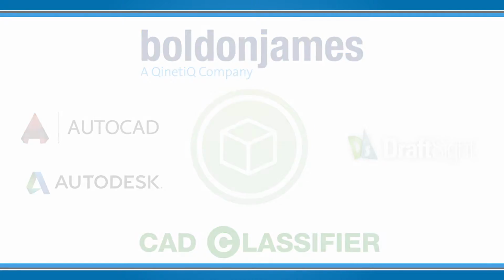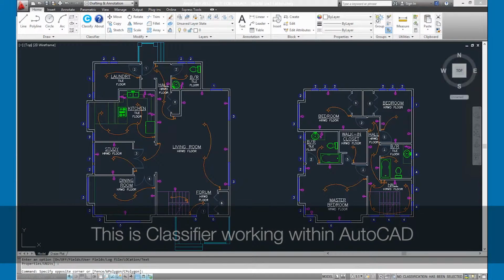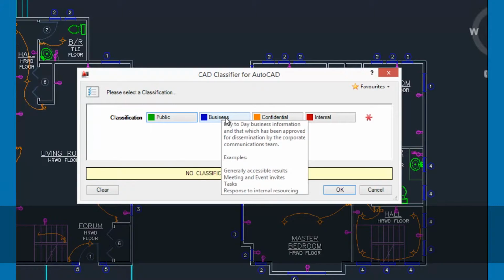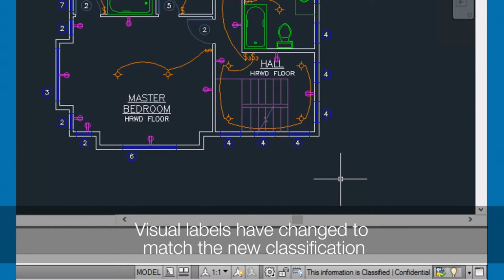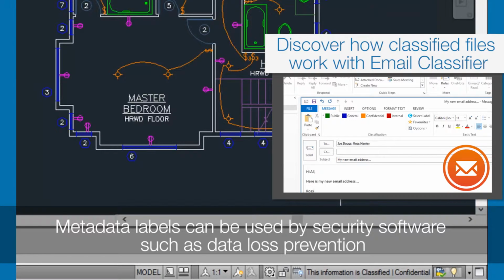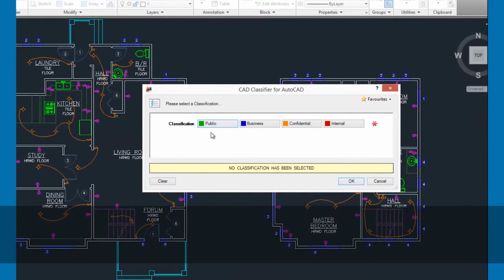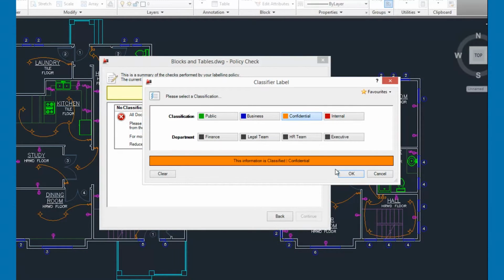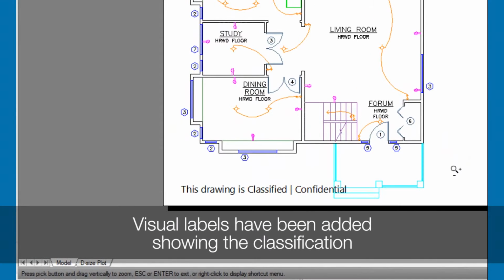Boldon James | CAD Classifier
CAD Classifier brings the benefits of data classification to key design documents and CAD applications. You can apply relevant visual and metadata labels to Autodesk® AutoCAD® documents and receive guidance on labelling policy. In conjunction with Email Classifier, CAD Classifier can also ensure that such documents are only sent to appropriate departments or external organisations.